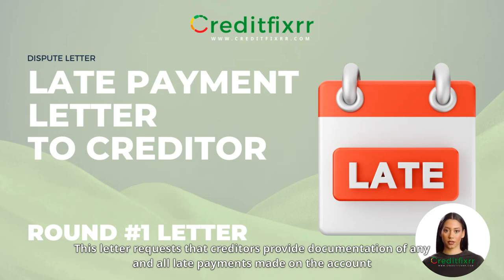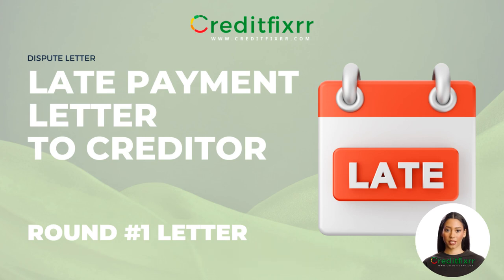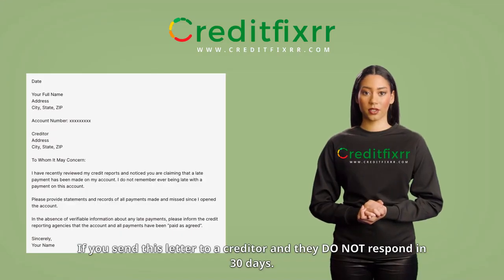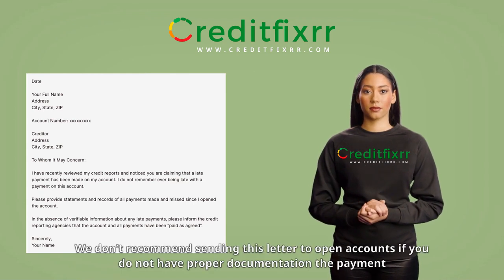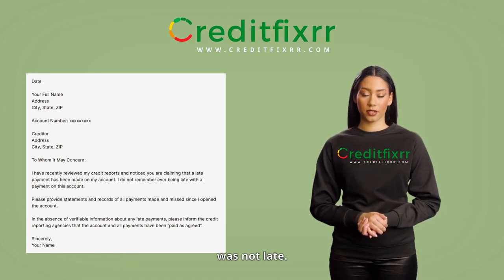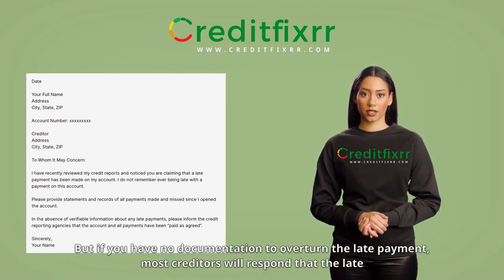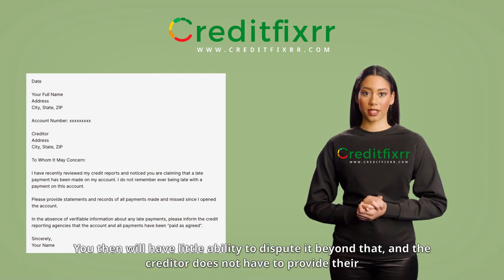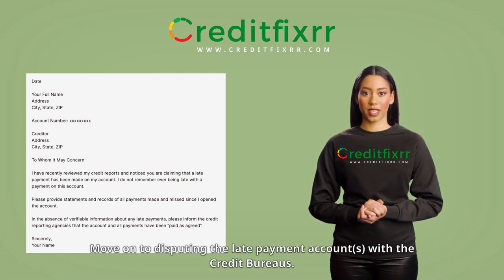Late Payment Letter to Creditor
This letter requests that creditors provide documentation of any and all late payments made on the account since the account was opened.

It demands that late payment information be removed if no such documentation exists.

If you send this letter to a creditor and they DO NOT respond in 30 days.

Send the (Late Payment Letter to Creditor If No Response From Previous Letter).